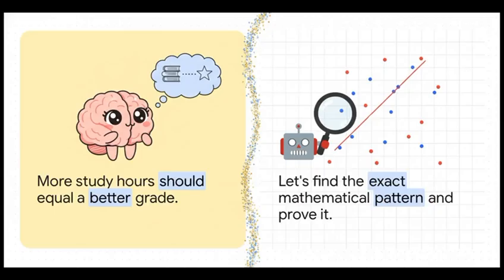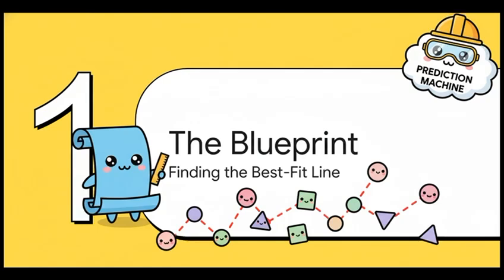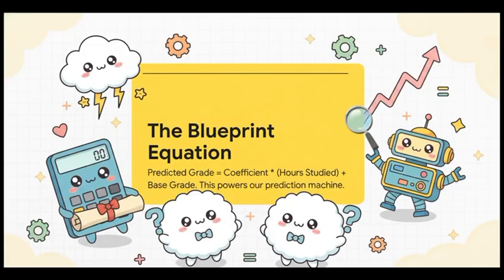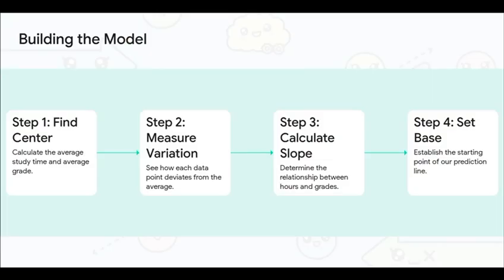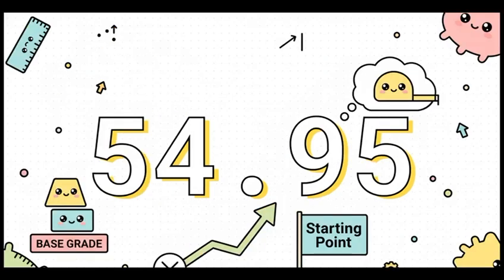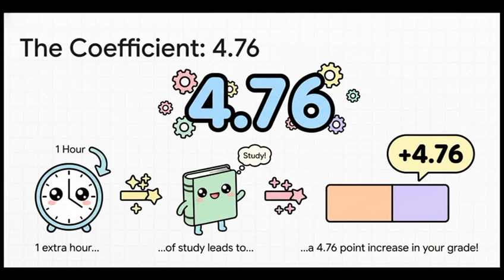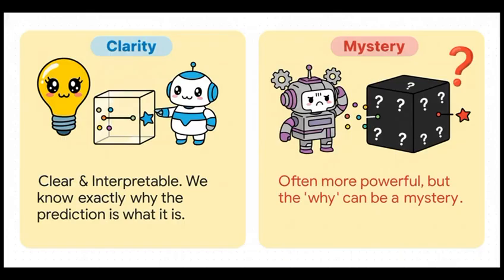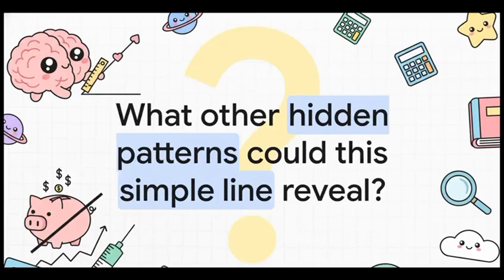Wrong Answers Are GOOD for AI 😲 | Here’s Why | AIONYX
Why does a machine sometimes give the wrong answer, even after learning so much? 🤯
Is the machine broken… or is something else happening?

In Part 5 of the AIONYX Machine Learning series, we explain this confusing idea in the simplest way possible — using stories, visuals, and real-life examples.

No maths.
No coding.
No technical language.

👶 In this video, you’ll understand:

• Why machines don’t get things right at first
• Why wrong answers are part of learning
• How AI slowly improves step by step
• Why mistakes help machines become smarter
• Why “perfect prediction” doesn’t exist

This video is explained like you’re 6 years old, so even if you’re from a non-tech background, you’ll finally understand what’s really going on inside Machine Learning.

This is one of the most important videos in the entire series — because once you understand why AI fails, everything else in ML becomes easy.

🎯 Who this video is for:

✔ Absolute beginners
✔ Non-tech learners
✔ Students scared of AI & ML
✔ Anyone curious about how machines think

👉 Watch till the end — the next video shows how AI fixes these mistakes and gets better.

AIONYX — Where AI Feels Simple, Human & Fear-Free 🤍